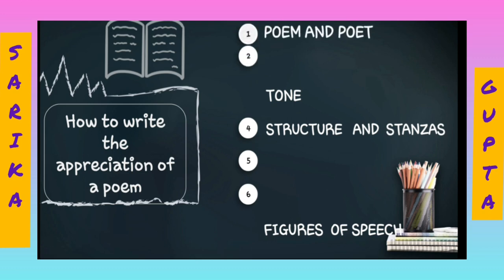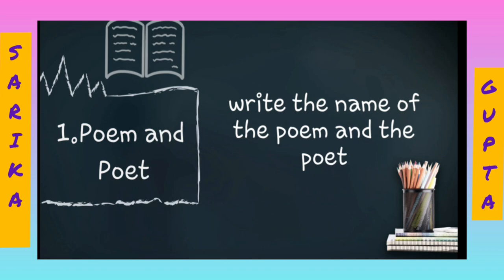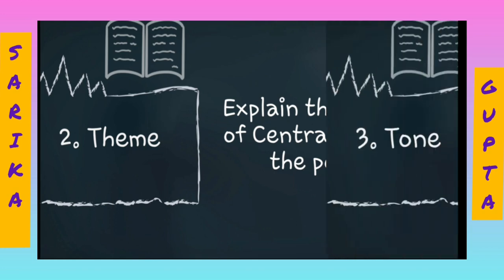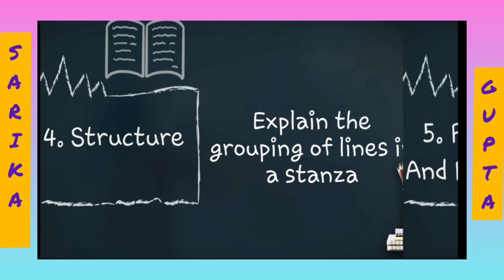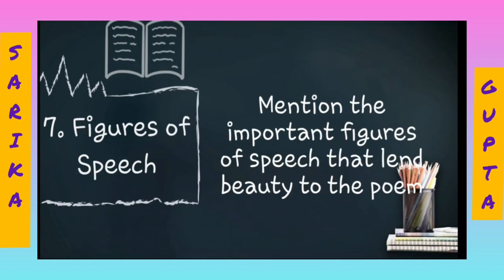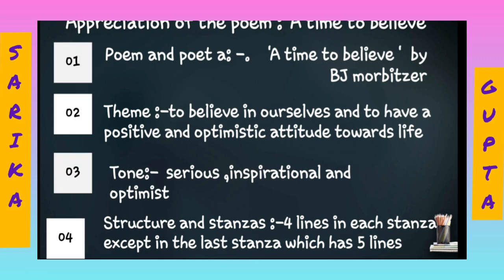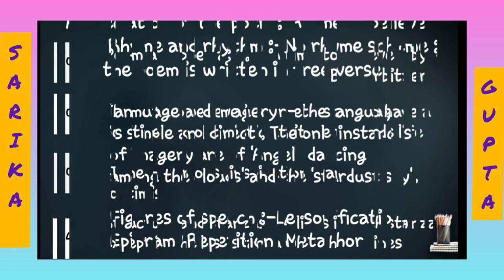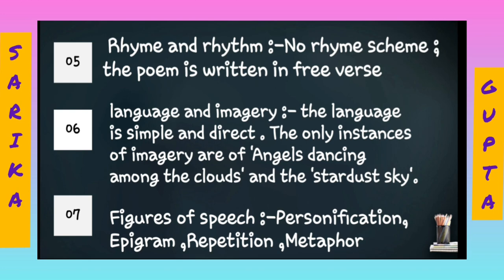Appreciation of a poem - A time to believe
Std 8 English poem - Maharashtra State board